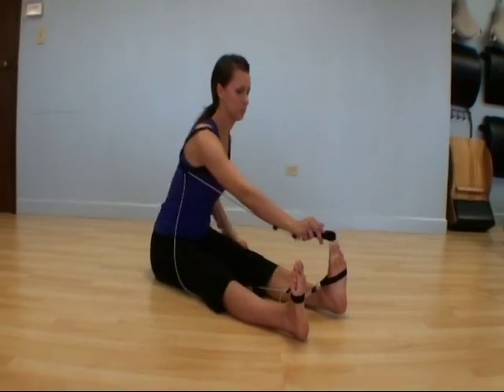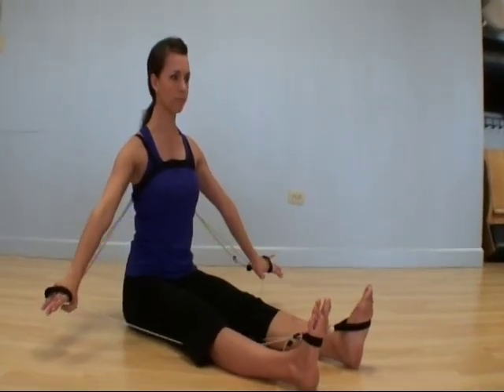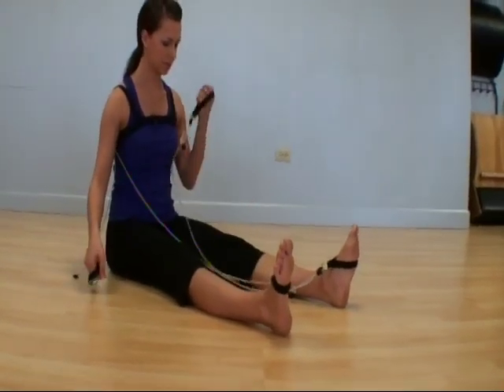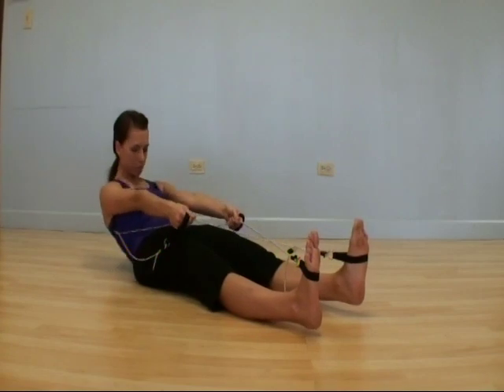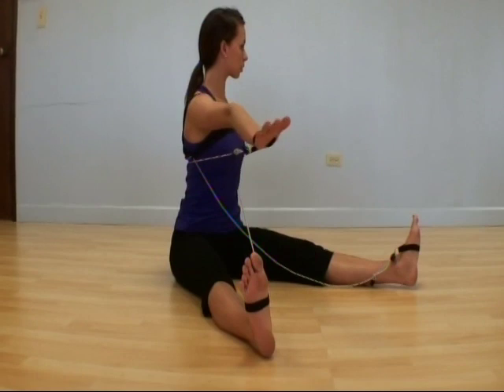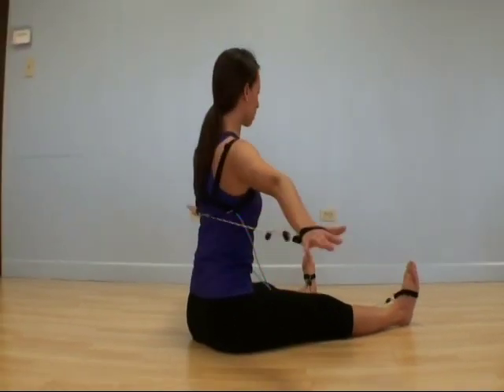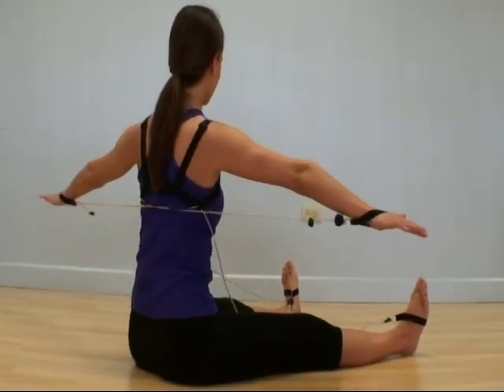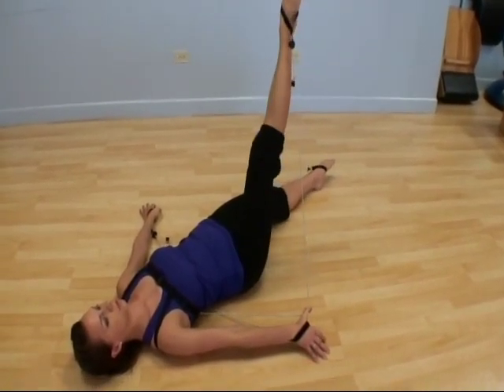Tye4 with Pilates Matwork